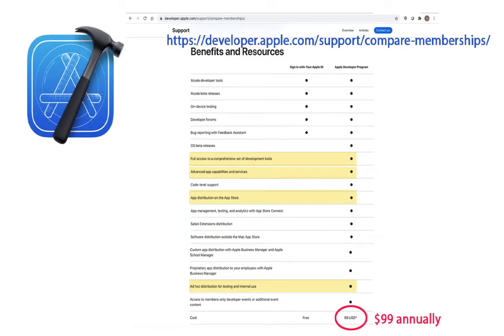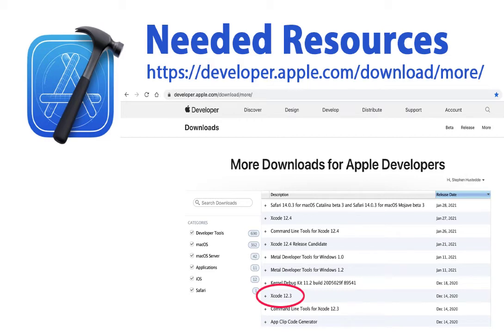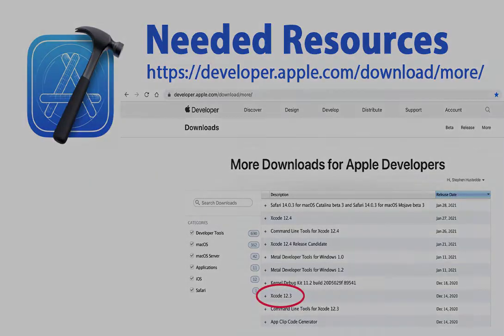iOS Swift - 00A What do I need to create iOS apps?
iOS Cohort at South Mountain Community College (CIS165 | CIS265): What do I need to develop iOS apps? Instructors: Stephen F. Hustedde & Christopher Stevens